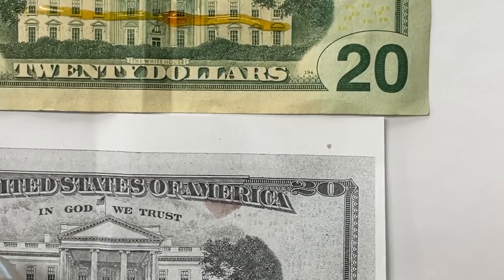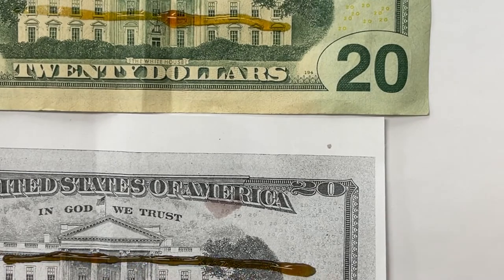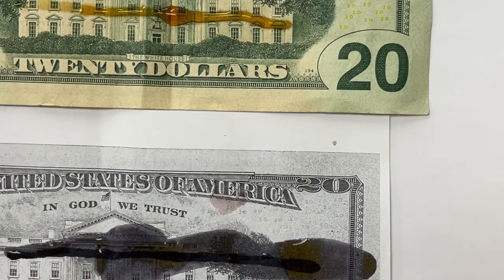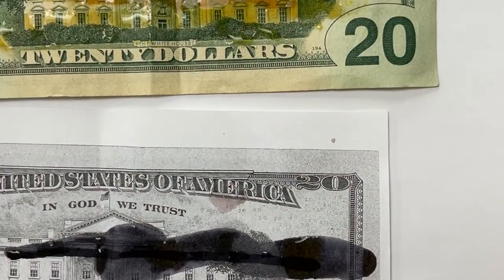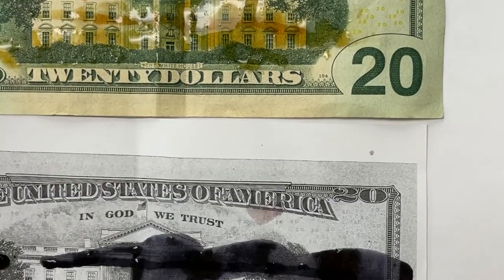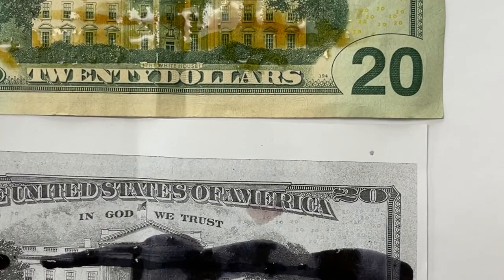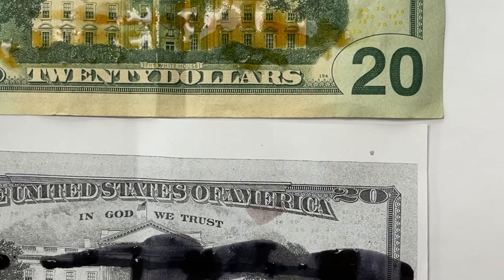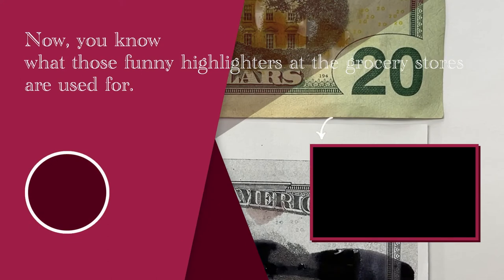Iodine test for starch to test if paper bills are counterfeit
Did you ever pay with a dollar bill at store and the cashier used some type of a highlighter to test if the money is real?